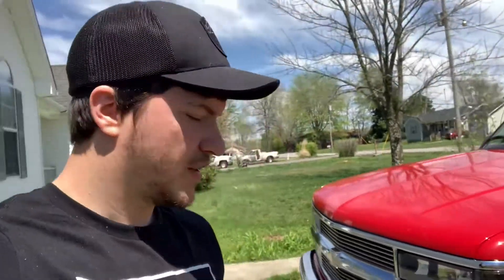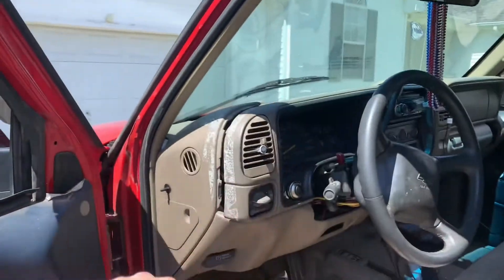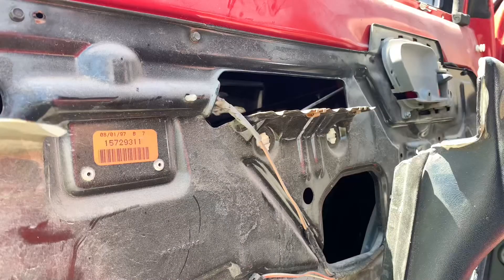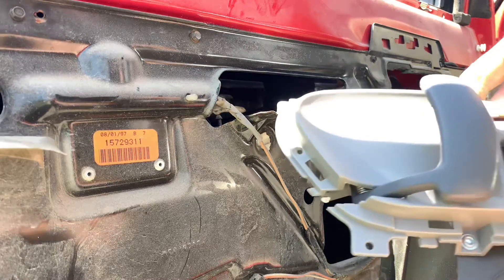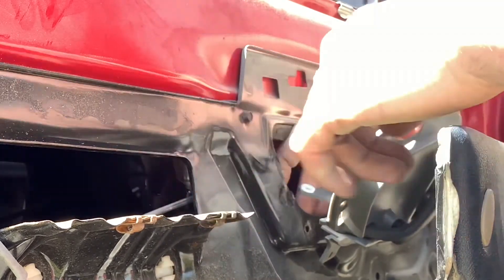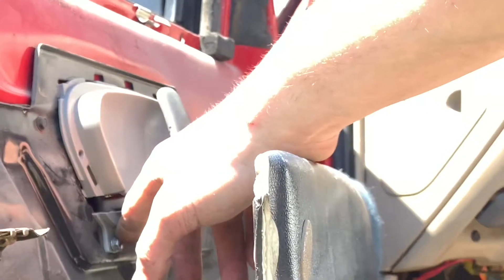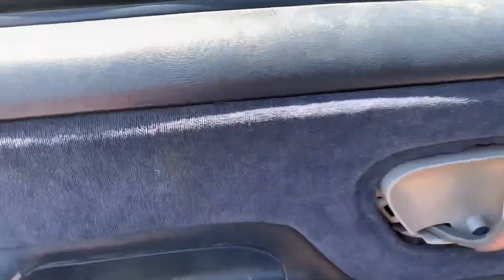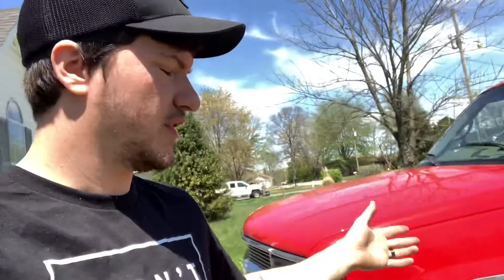*HOW TO* Replace 95-98 Chevy truck interior door handle!!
In today’s video I’ll be showing you how to replace the inner door handle in a 95-98 Chevy 1500 pick-up!!!

Go check out some of my other videos and let me know what you think!!